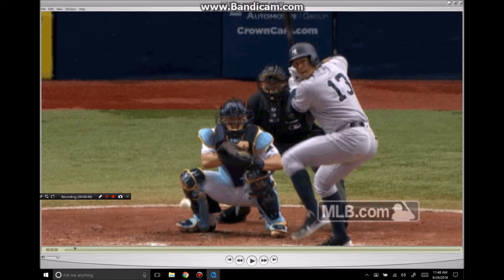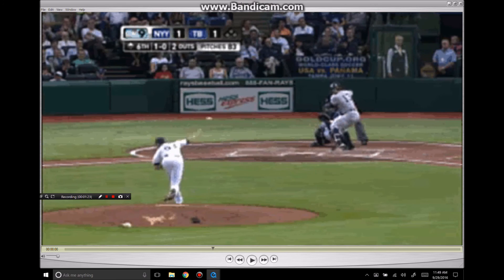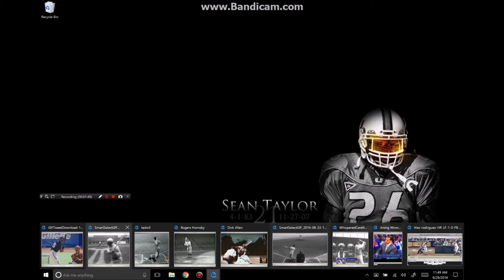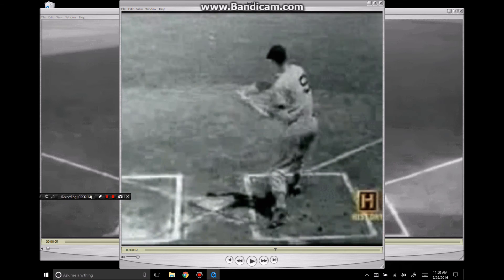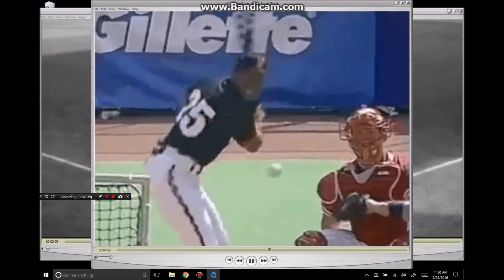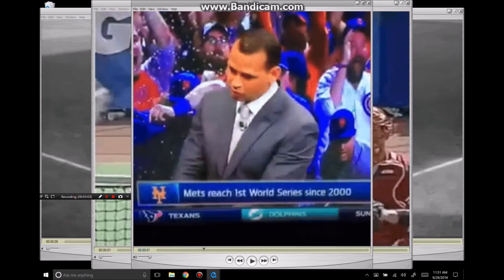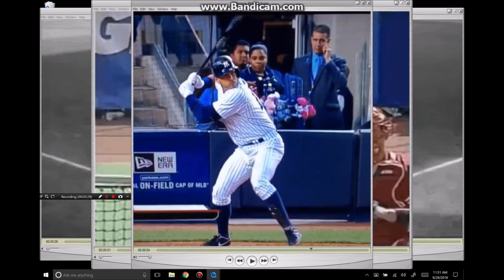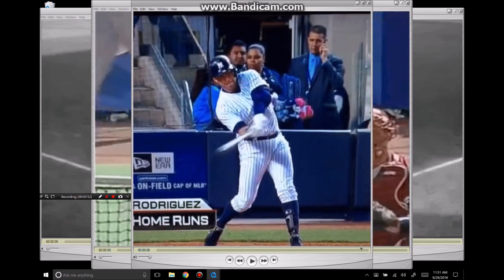Alex Rodriguez | Swing Like the Greats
Alex Rodriguez swing is one of the best mechanically sound swings ever.

There are several core principals to teaching a world class baseball swing.